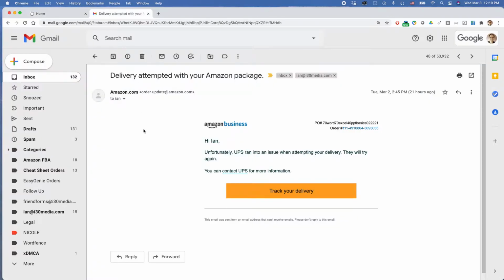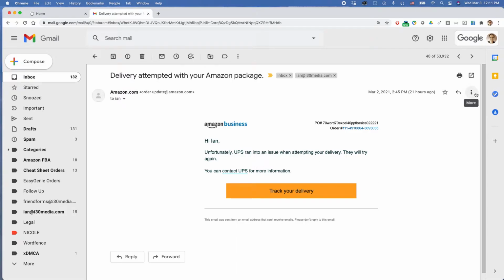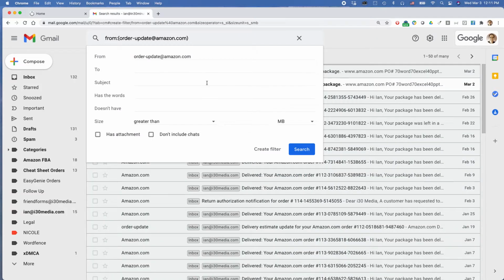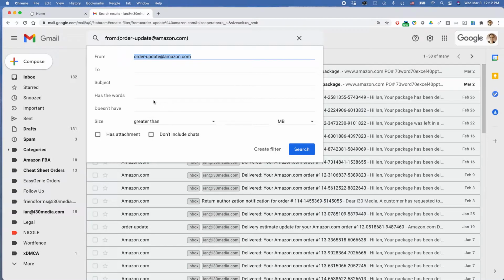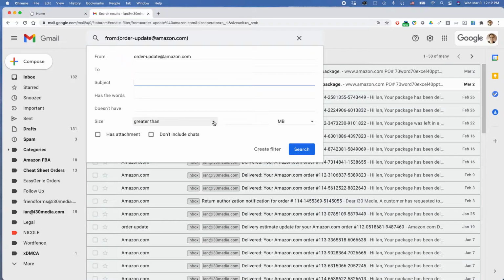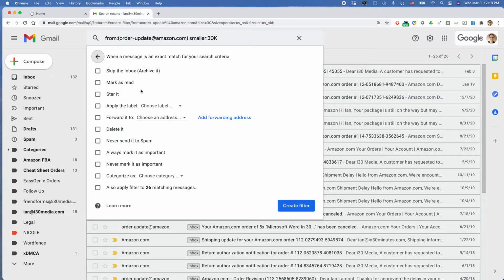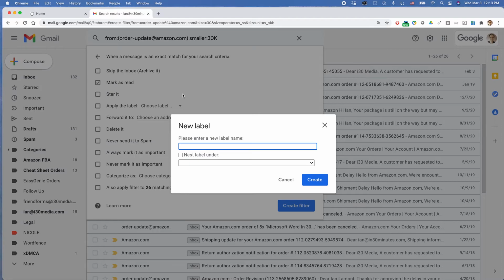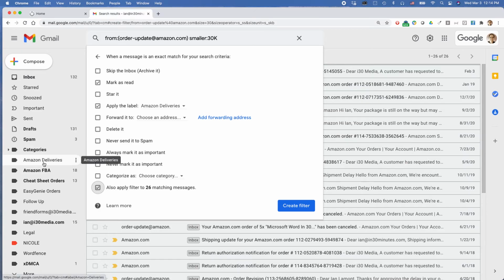Gmail step by step: gmail filter setup tips (2021)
From @in30minutes, learn how to set up filters in gmail to better organize your email. Narrator Ian Lamont is the founder of i30 Media Corporation, publisher of GOOGLE DRIVE & DOCS IN 30 MINUTES.